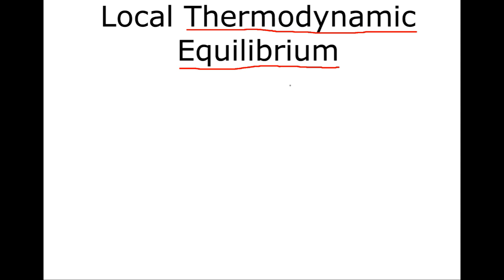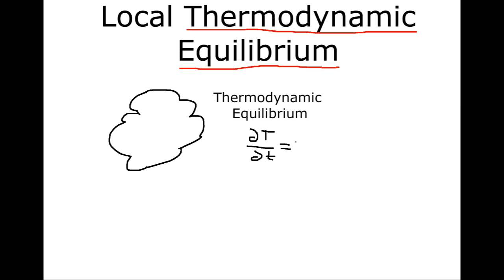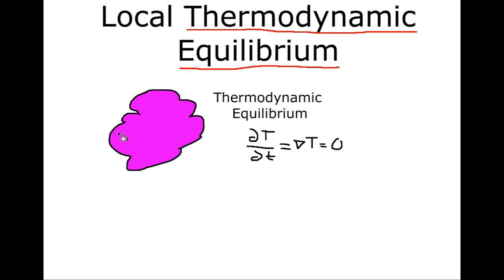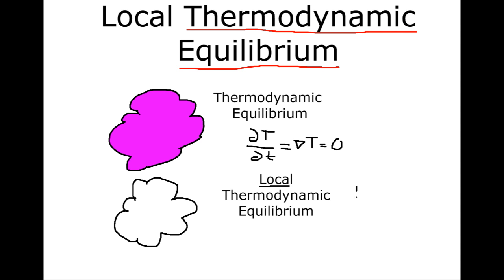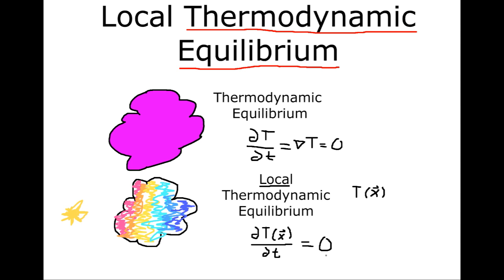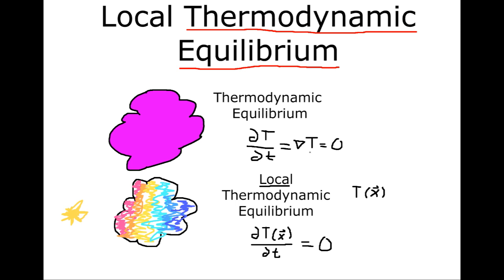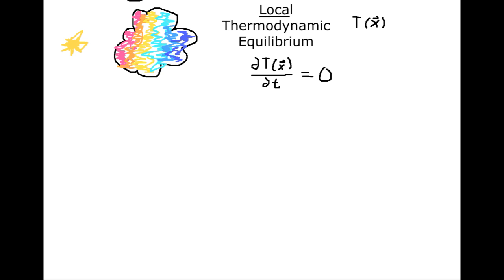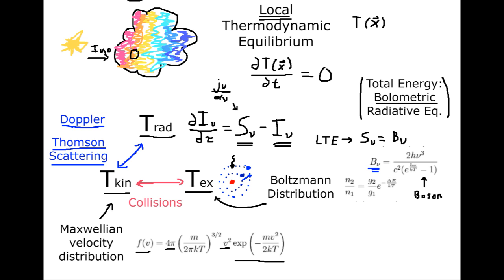Local Thermodynamic Equilibrium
What establishes local thermodynamic equilibrium, and how can we
know it when we see it?